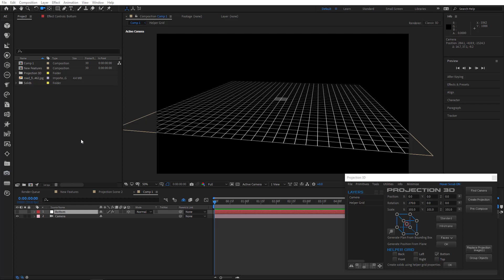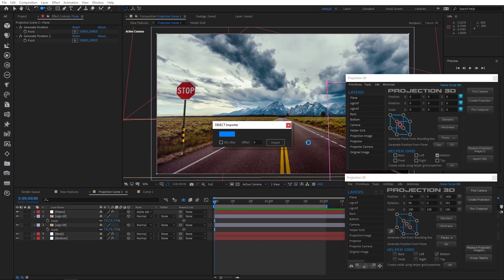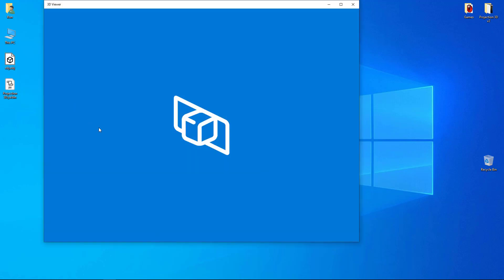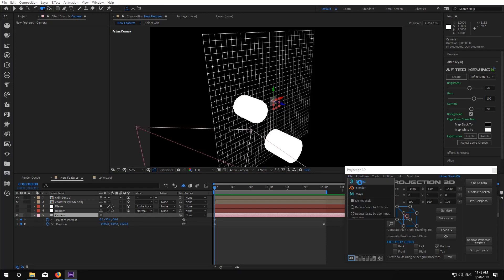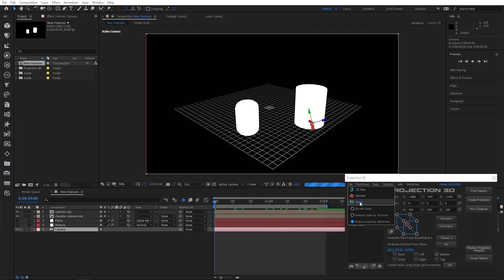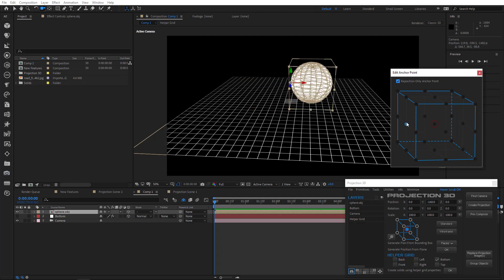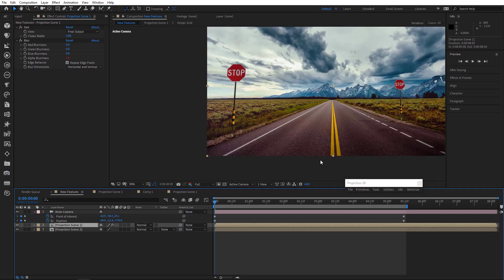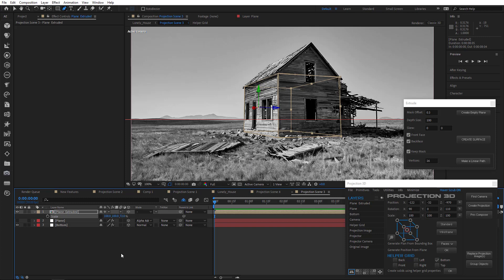Projection 3D v2 Tutorial: New Features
Advanced tool for camera projection mapping and photo parallax animation in After Effects